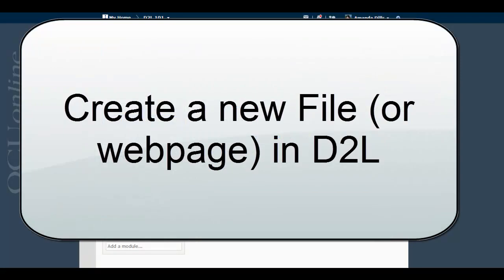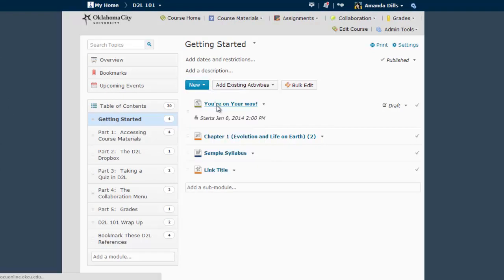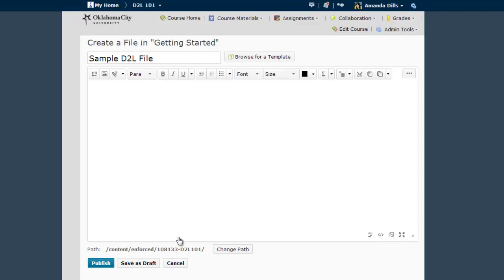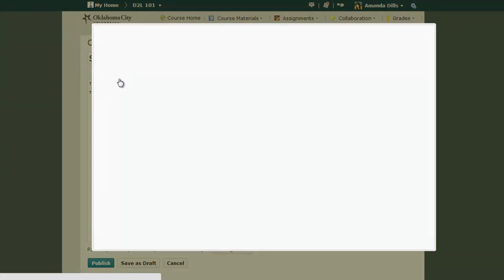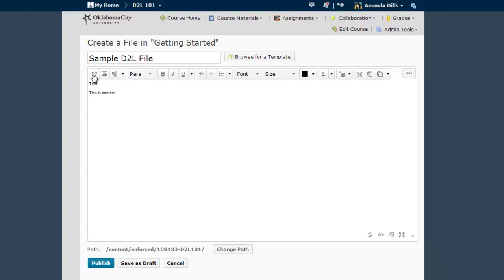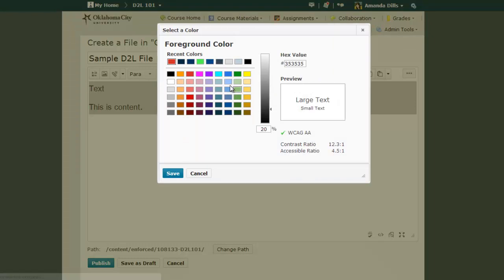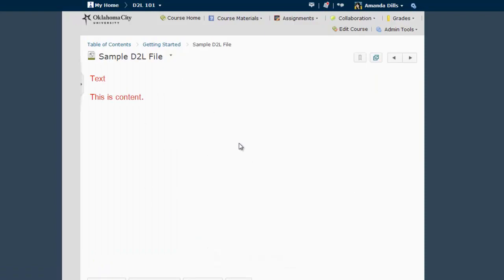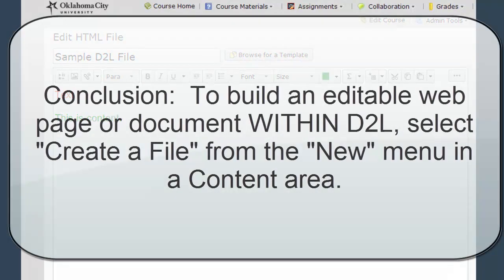Creating a File Within D2L (D2L 10.3)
This video shows you how to create a new file/page/document WITHIN the D2L Content Area.

Created by OCU Instructional Design May 22, 2014.